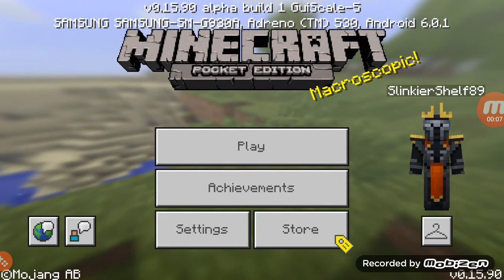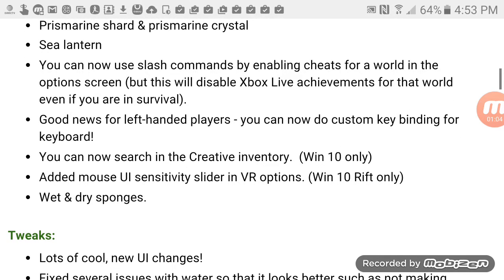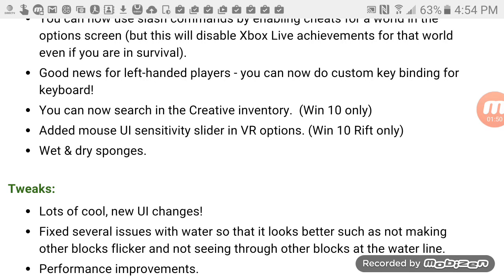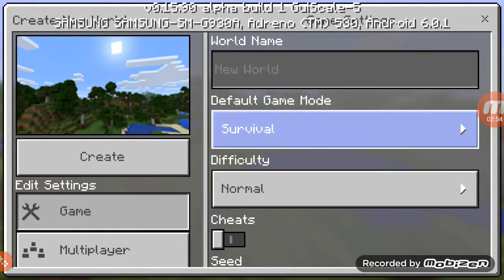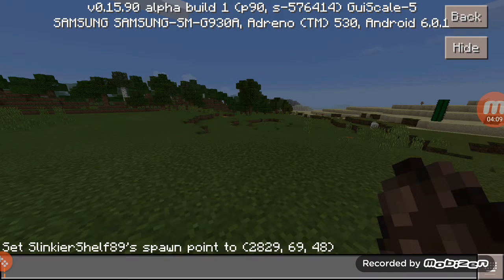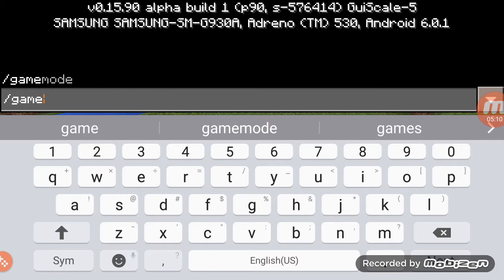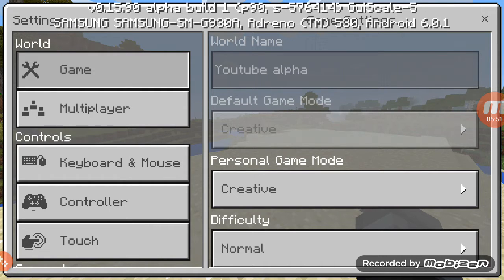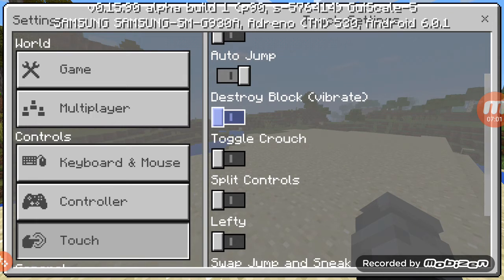Minecraft PE Alpha Build 1!